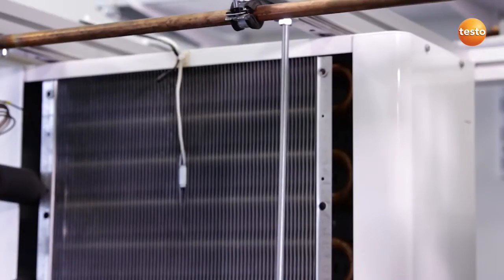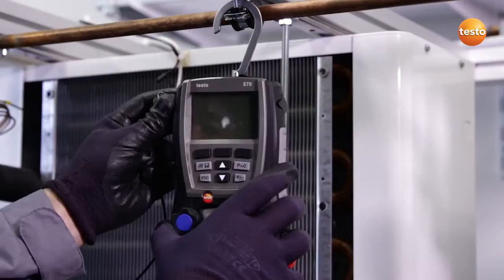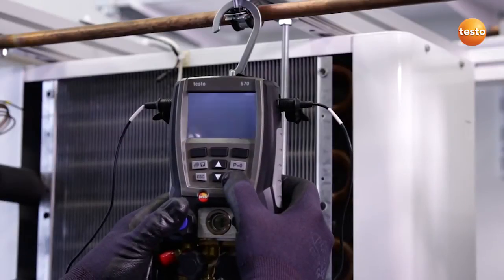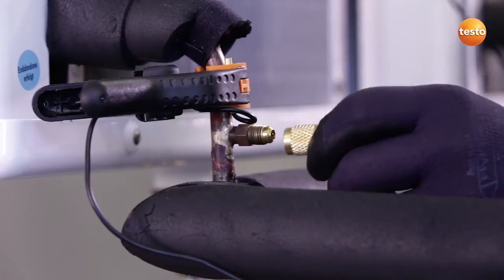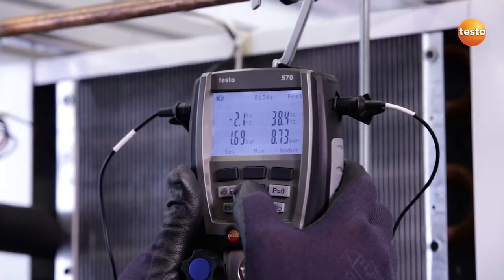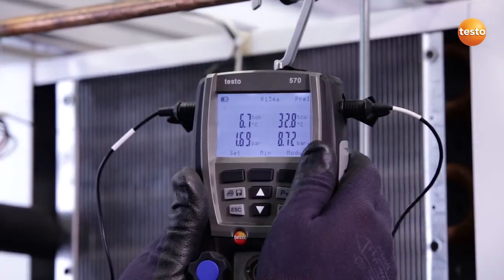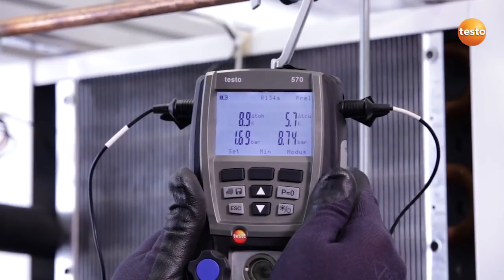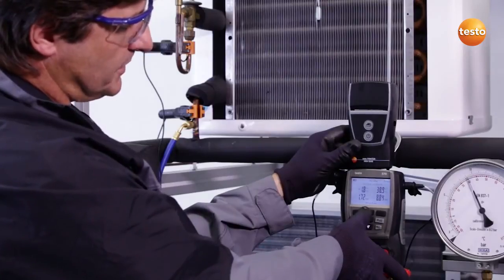Kiểm tra hệ thống lạnh với đồng hồ đo áp suất - nhiệt độ gas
Vui lòng liện hệ để được tư vấn và báo giá: Mr.Được - 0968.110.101